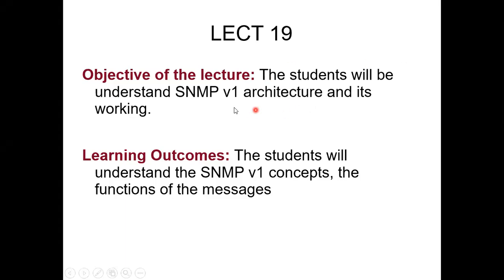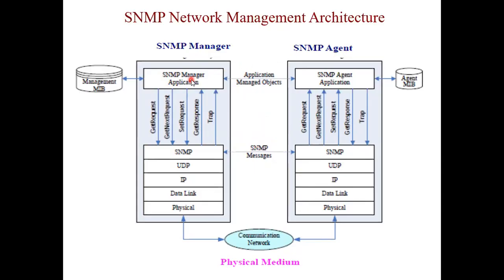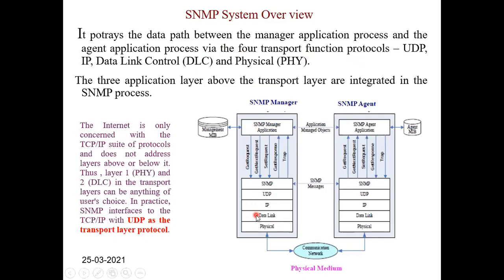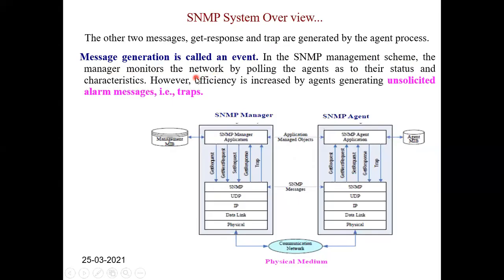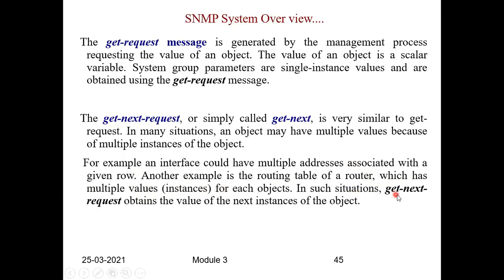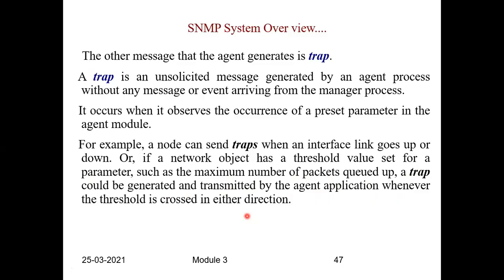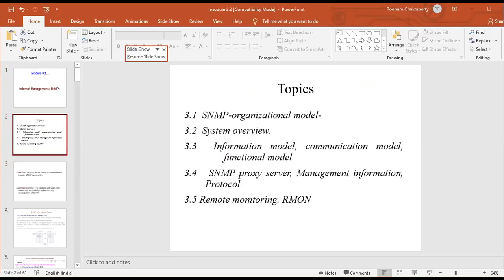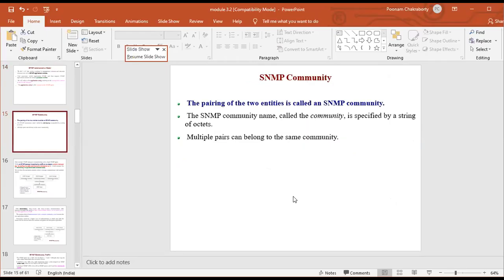NMT lect 19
SNMP V1 Architectures